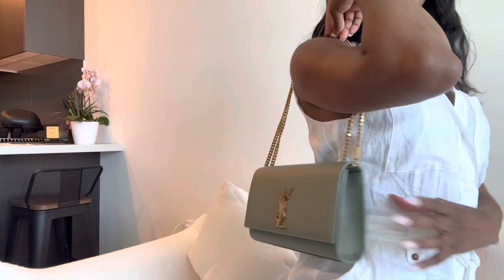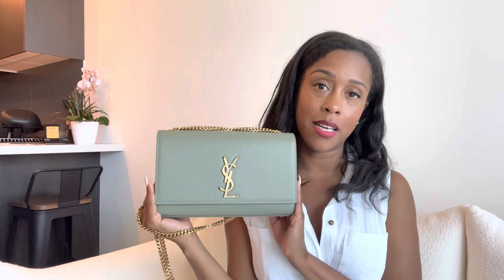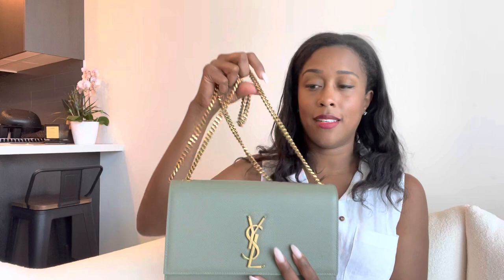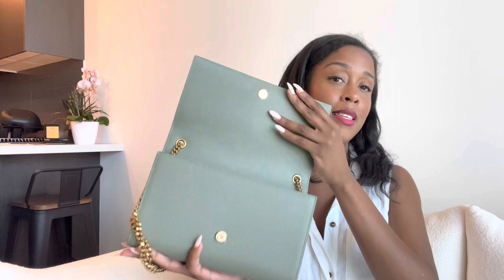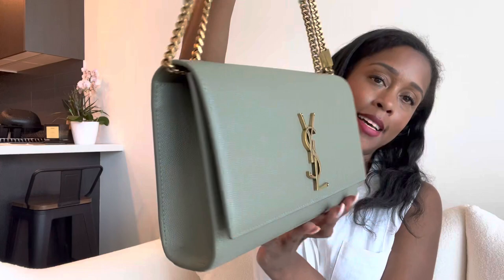Saint Laurent Kate YSL Unboxing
Beautiful sage / khaki-green Kate YSL bag in grainied leather size medium with golden curb-link chain 😍